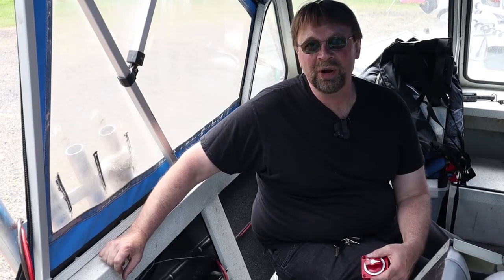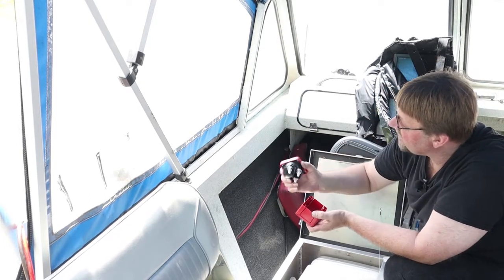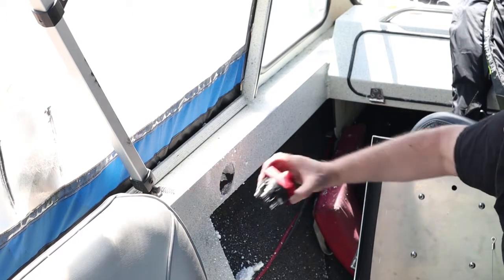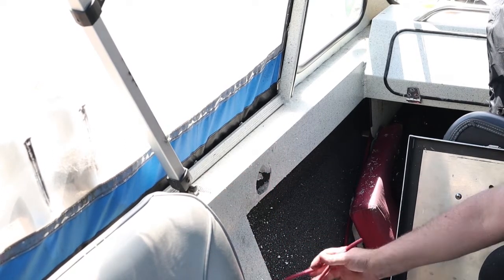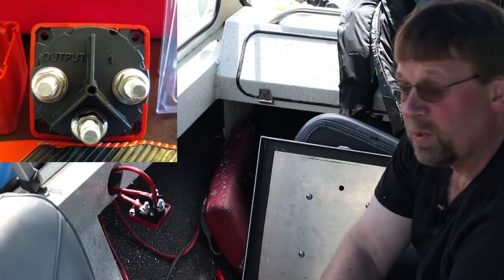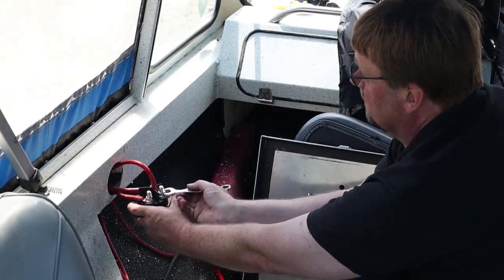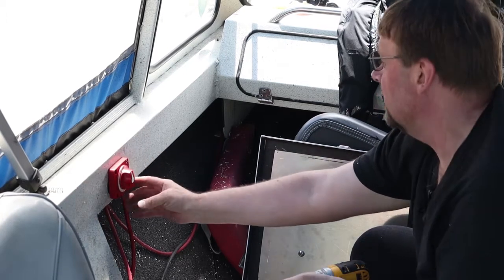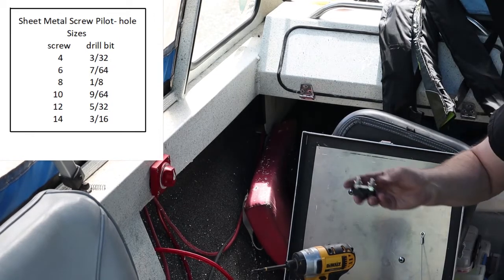Installing a Blue Sea Systems Battery Switch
In this video, I will be installing a Blue Sea Systems Battery Switch in my fishing boat. I had quite a few issues, but I decided to edit those out and post the video despite my problems.
Articles - Website
Using a Dual Bank Battery Switch for Your Electric Trolling Motor
What You Need to Know About 2 Battery Bank Switches
24 volt lithium battery
This video is a website article support video, so check out the article for the detailed product breakdown.
Amazon.com links

Ampere Time 24V 100Ah Lithium Battery
Victron Smart IP67 24-Volt 12 amp Charger
Marinco 70A Trolling Motor Plug & Receptacle
Blue Sea Systems Battery Switches
WindyNation Wire kit 6ga 15 ft w/terminals
WindyNation ANL Fuse Holder + ANL Fuse
Battery Power Distribution Terminal
Canon EOS M50 Mirrorless Digital Camera (18pc Bundle)